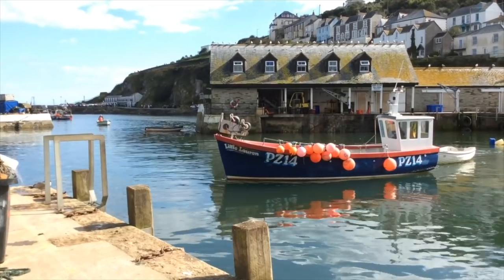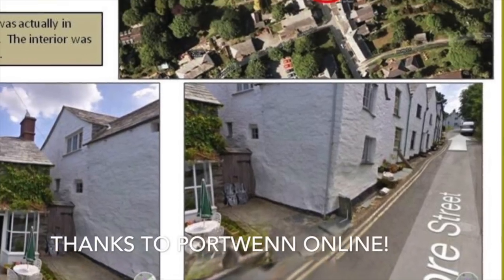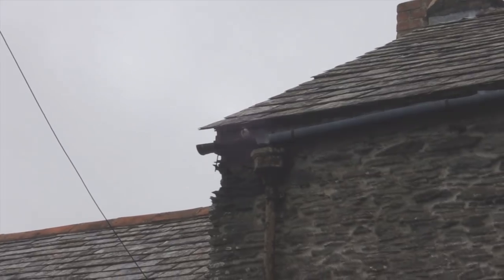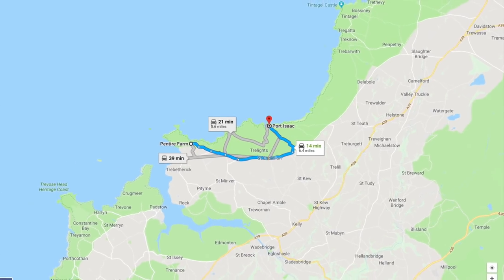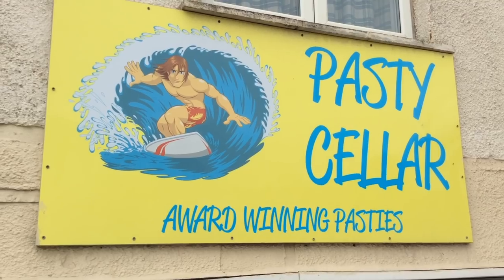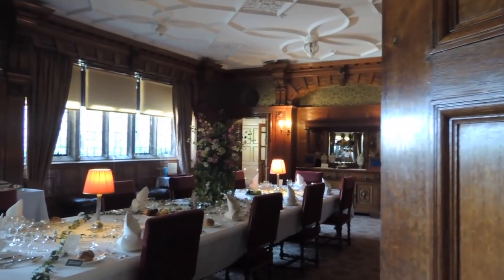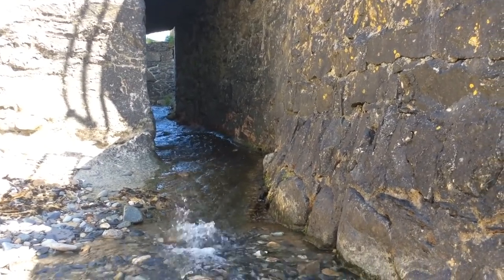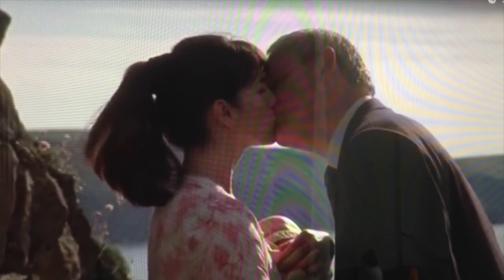DOC MARTIN - Vacation ideas!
In this video we take you to some of the Filming locations used by DOC MARTIN during series 2, that are outside of Port Isaac, or Port Wenn. We show you other Cornish towns where the filming took place give you an idea of how far they are from Port Isaac and some other activities that you could do while you are there!

We visit Boscastle, Bodmin Parkway Railway Station, Port Quin and Pentire Farm, near Polzeath - creating your very own DOC MARTIN film location vacation!